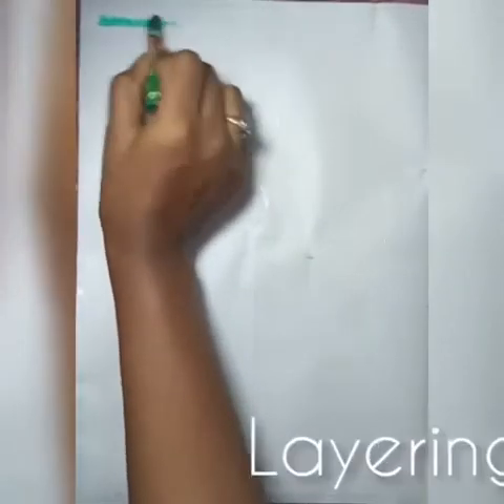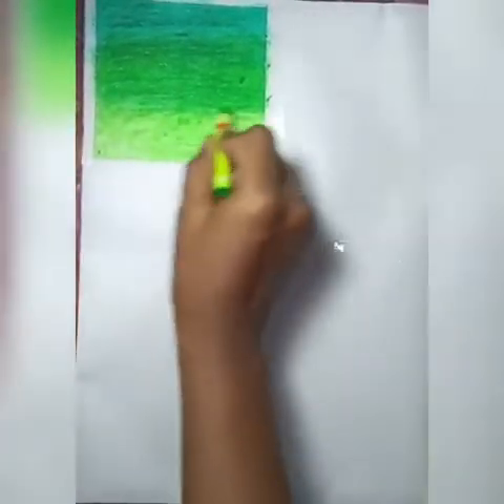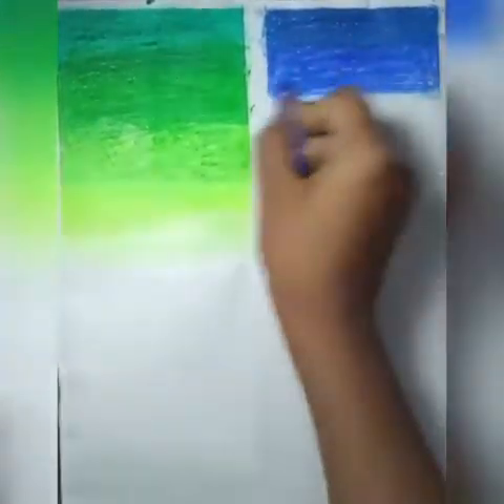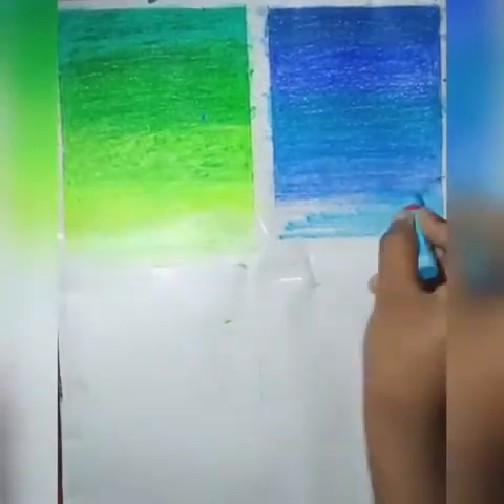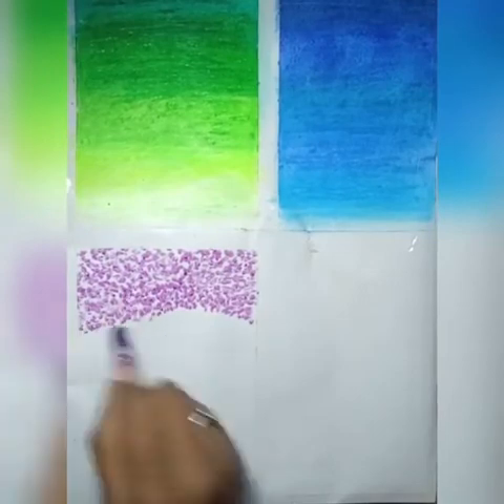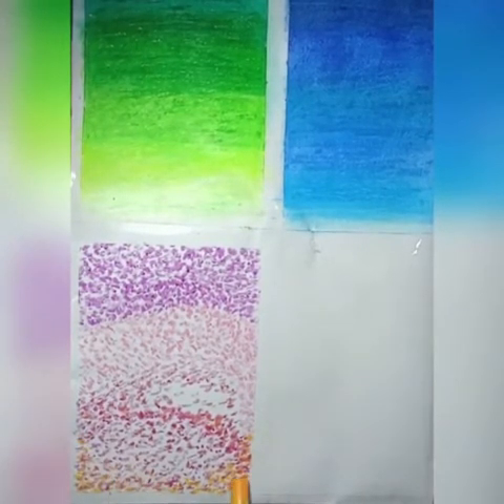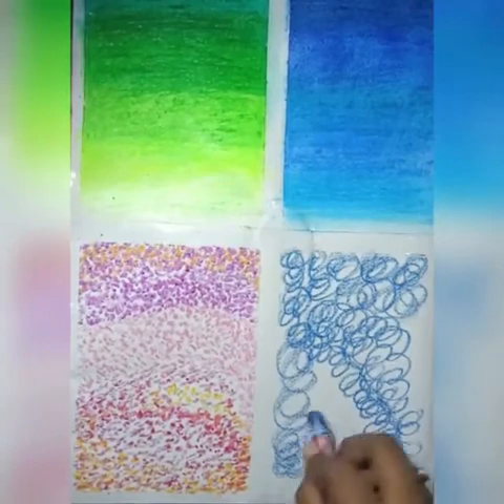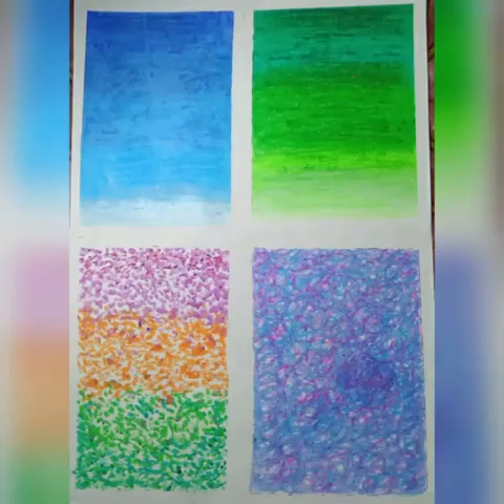How to Blend With Oil Pastels / 4 Basic Oil Pastel Blending techniques /